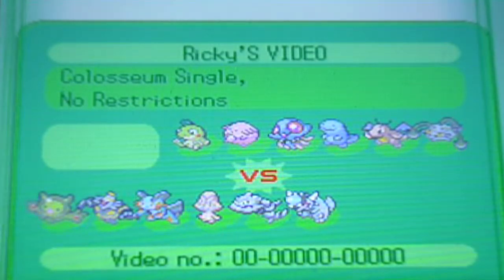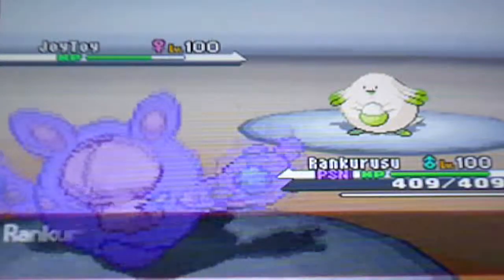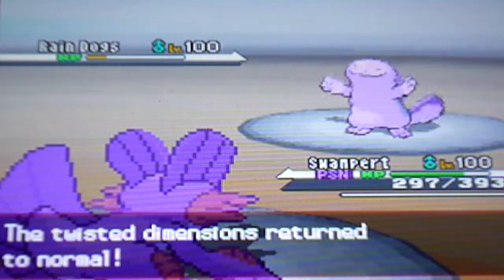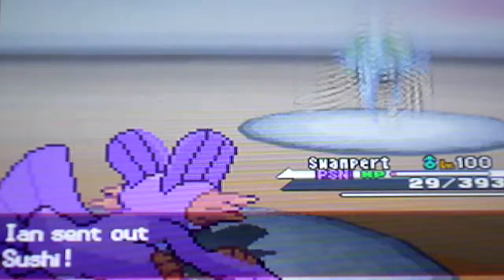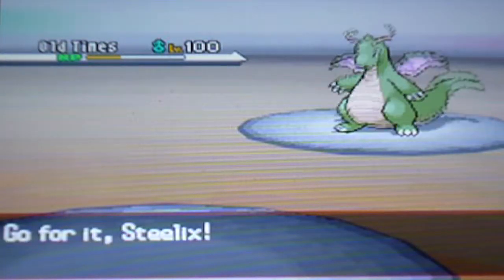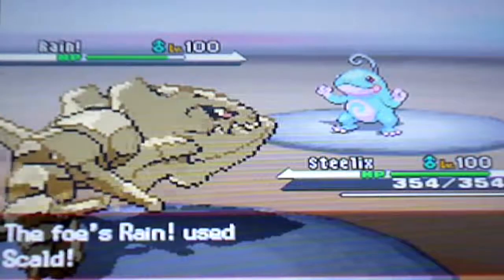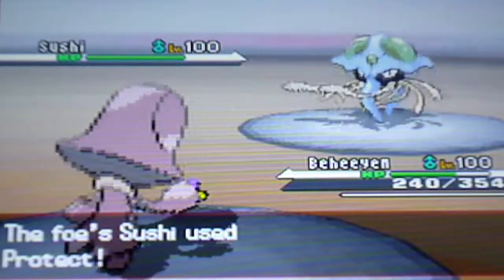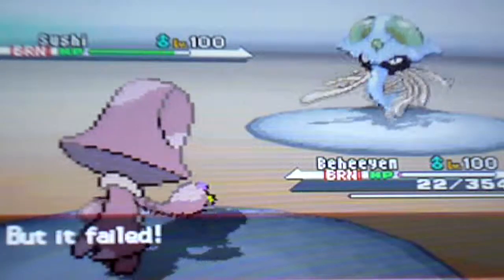Zommy vs. Lordpokes2 (OU) - Pokémon BW Wifi Battles 6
Finally got to the part where I discover Smogon Wifi Battle Finder. Sorry for the interruption, my camera sucks. After the battle, I noticed this was a sample team on Smogon. I know I suck at commentating, trust me, I've got better, I just haven't uploaded those videos yet.